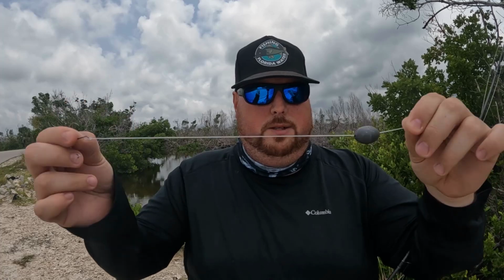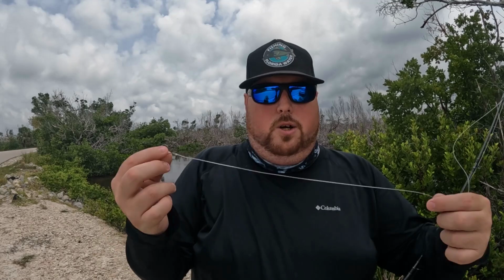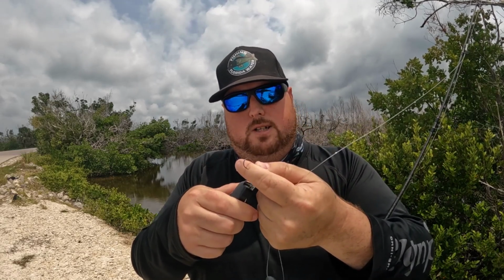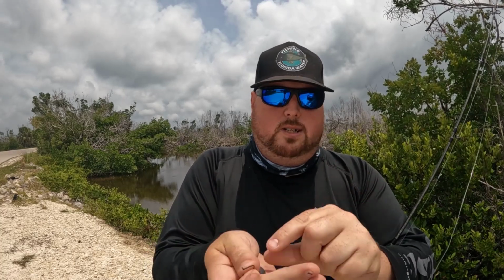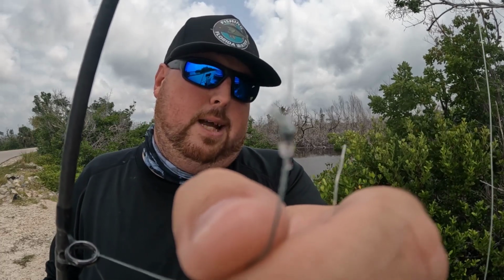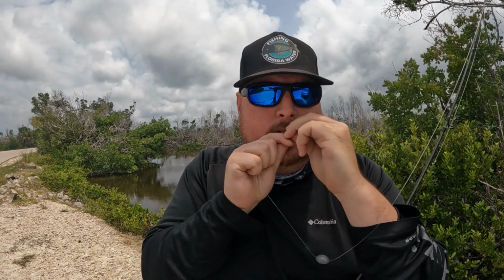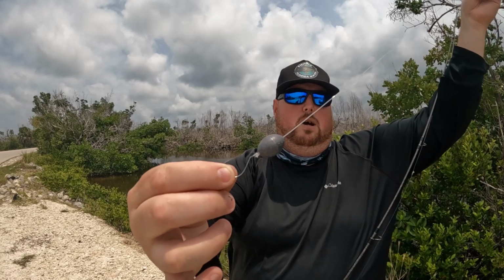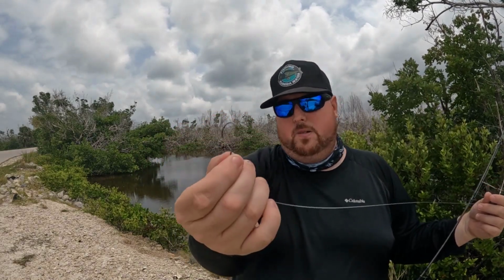The Knocker Fishing Rig: What You Should Know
learn how to use the Knocker fishing rig for successful fishing. Improve your fishing game with this effective technique.
What you will need:
20-30lb monofilament or fluorocarbon fishing line
Fishing hook (size will depend on the type of fish you are targeting)
Egg sinker (size will depend on the depth and current of the water)
Barrel swivel
Split shot weights
Optional: bead or cork
Scissors

Gear:
Okuma Cedros CJ-10000 Saltwater Spinning Reel
Shimano Teramar Inshore West Coast 8’0 Model#: TMSX80MB
Power Pro 65lb Green Moss Braid

Share our channel on social media.